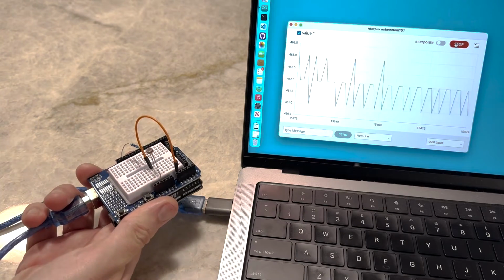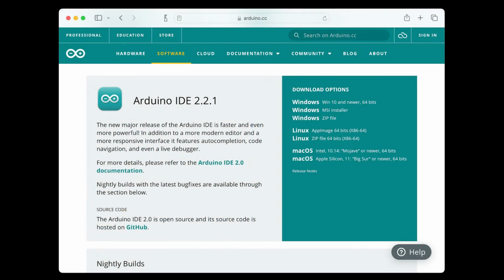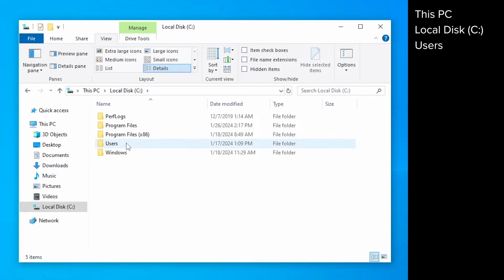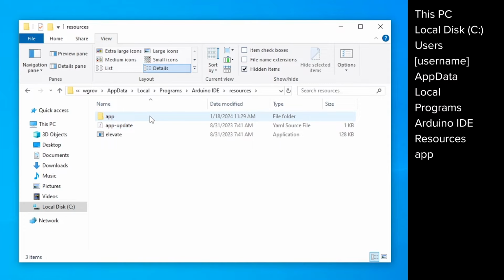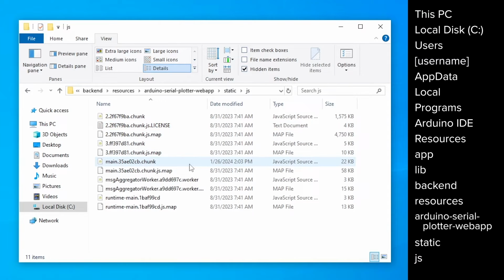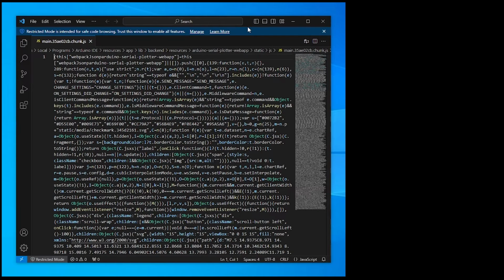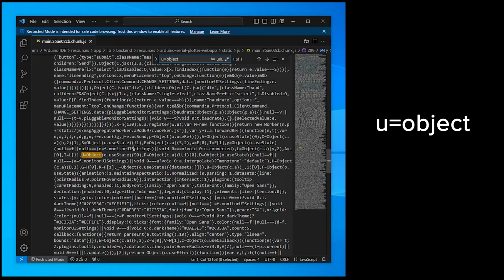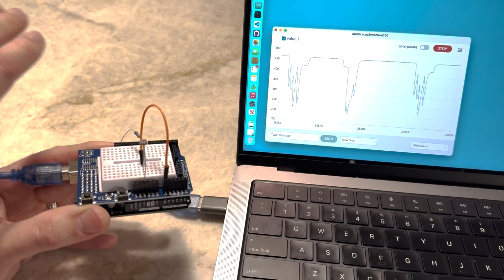Changing the Serial Plotter history length in the Arduino IDE on Windows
In version 2 of the Arduino IDE, the Serial Plotter shows only the last 50 points.  This makes it difficult to view fast events before they scroll off the screen.  In this video, I’ll show you how to edit the Arduino IDE code to make the Serial Plotter history show as many points as you like, in the Windows operating system.